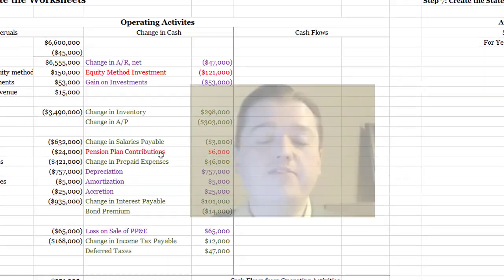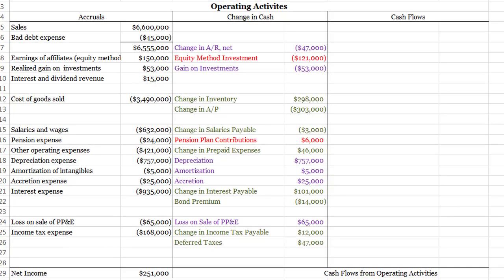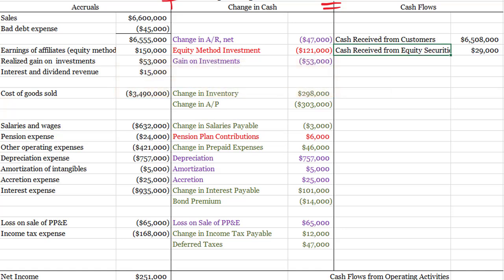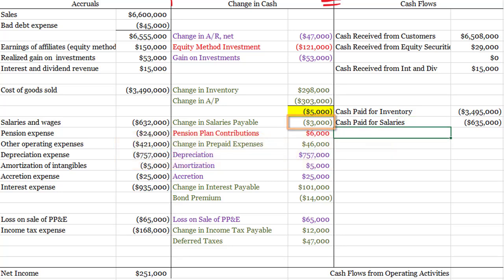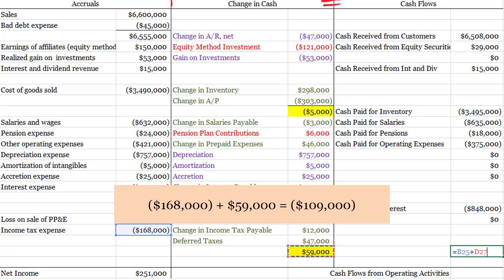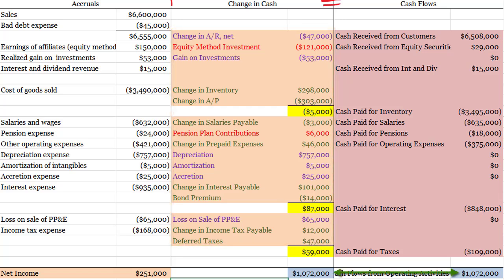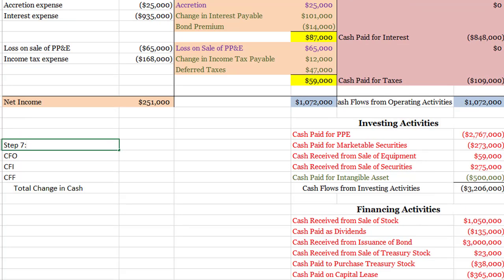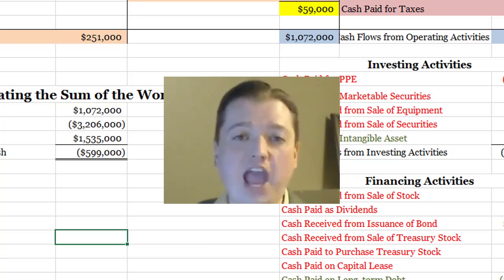ABC Creating a Statement of Cash Flows pt 15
This 15th segment continues our example of how to create a Statement of Cash Flows, walking through steps 6 & 7 of our 8 step process. In step 6 we finish off the worksheets that we created in step 2 and filled out in steps 3 – 5. Then, in step 7, we sum up the ending values of the three worksheet to make sure that we get the check figure we calculated in Step 1. If they don’t match the step 1 value, we go back and look for what we missed or did incorrectly; if they do match the step 1 value, then we can move on to step 8: creating the actual statement of cash flows. The link for accessing the example template is provided in the description to segment #3.